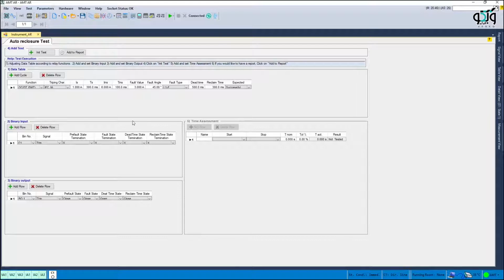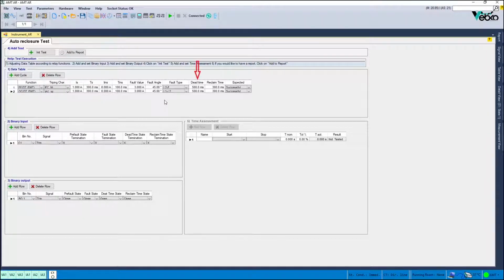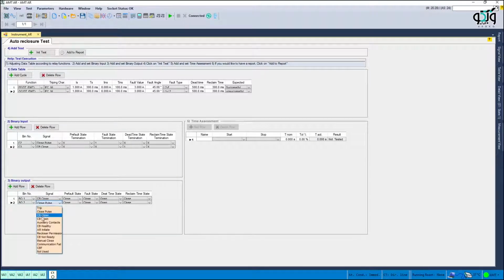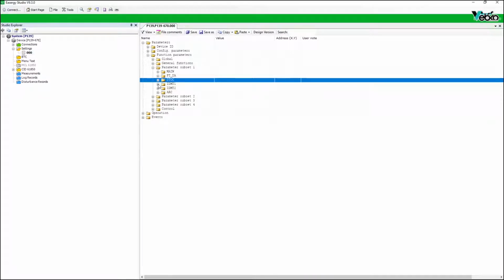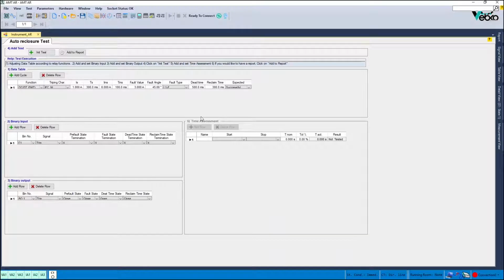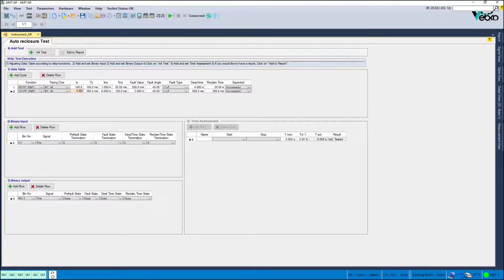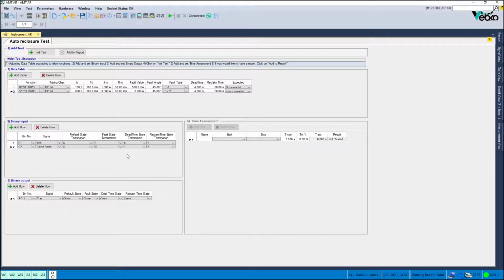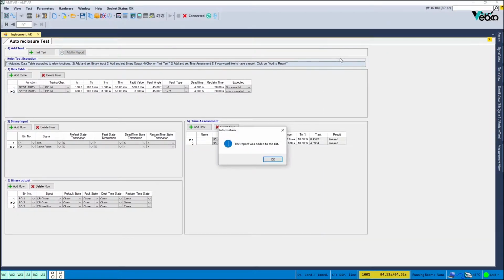AMT AR Room | RELAY TESTER | ELECTRICAL ENGINEER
Various studies have shown that around 70 to 90 percent of the faults in overhead power lines are transient. At lower-level voltages such as distribution, there are fewer and about 80 percent transient faults while in higher-level voltages such as transmission, this value is about 90 percent.